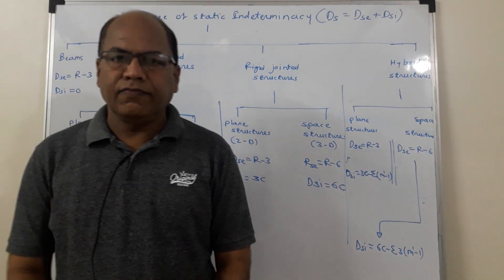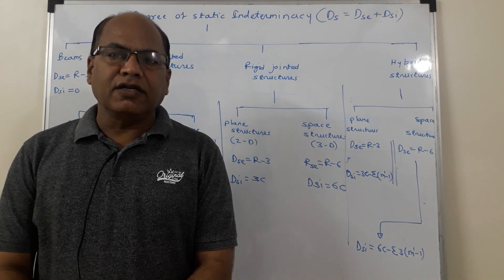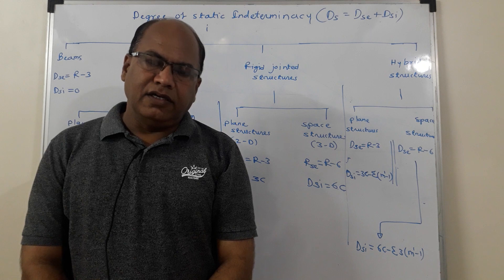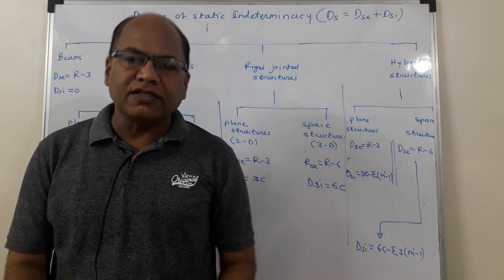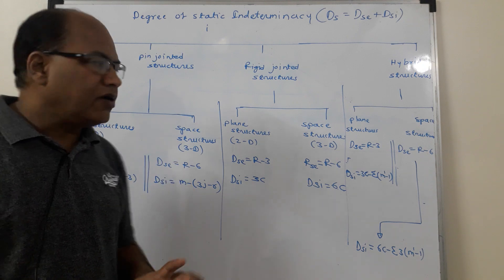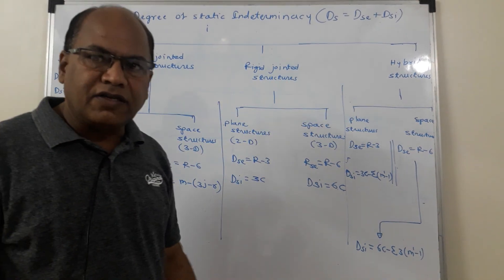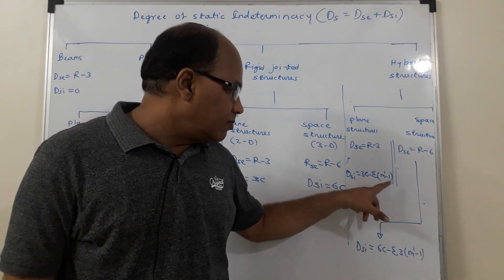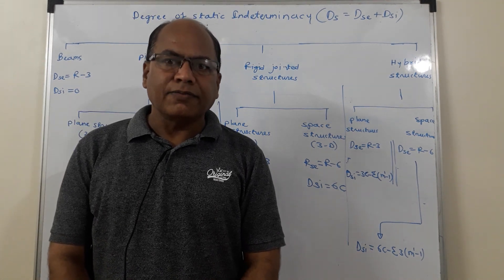Static indeterminacy of structure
This video includes,  classification of structures,  meaning  of static indeterminacy, various formulae to find internal and external indeterminacy of almost all types of structures